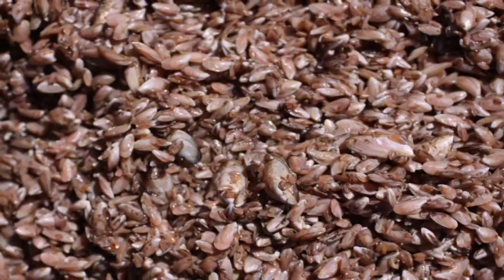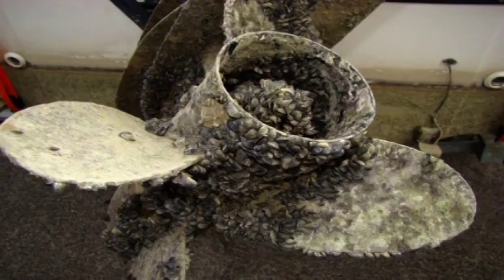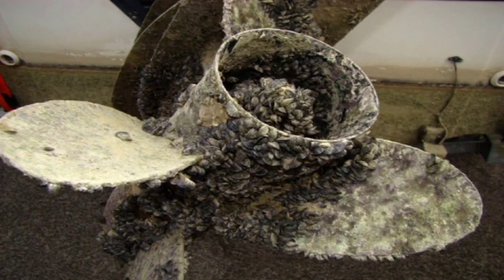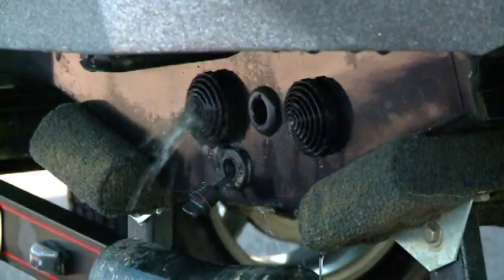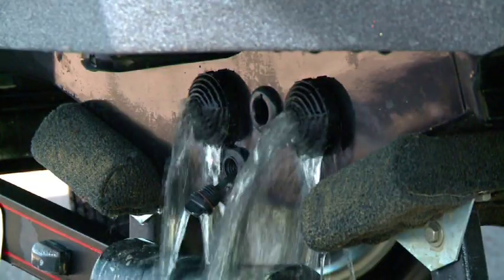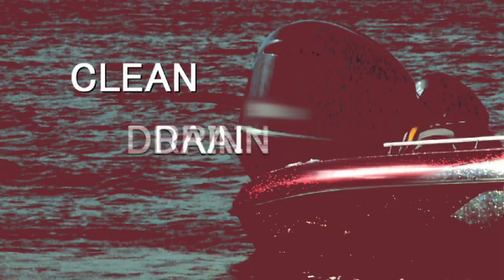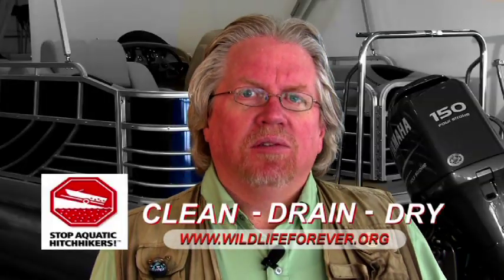Wildlife Forever Zebra Mussel Public Service Announcement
Invasive Species Zebra Mussel PSA from Wildlife Forever.